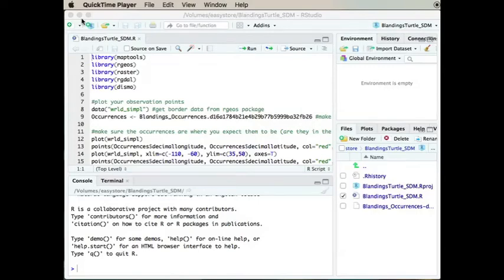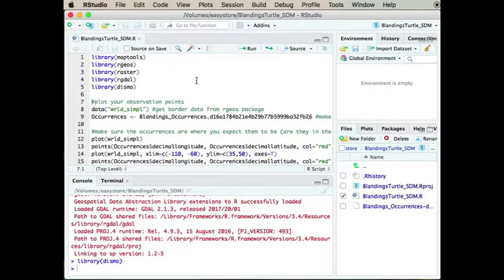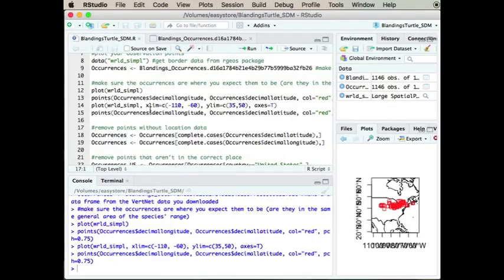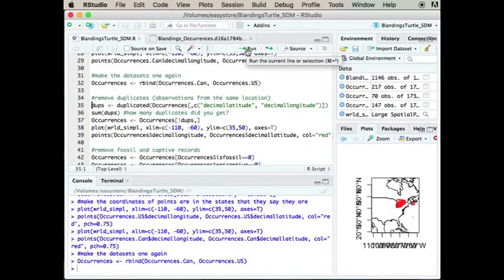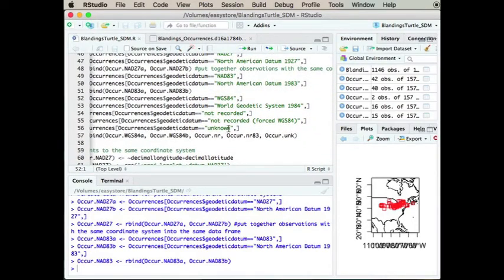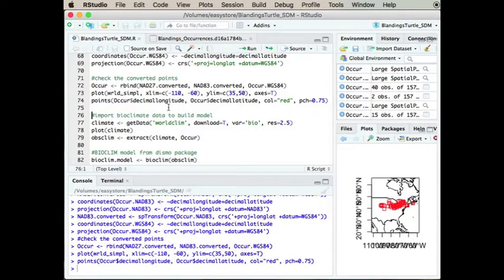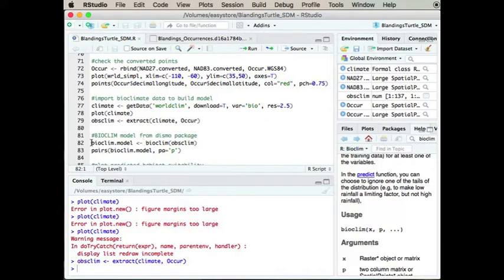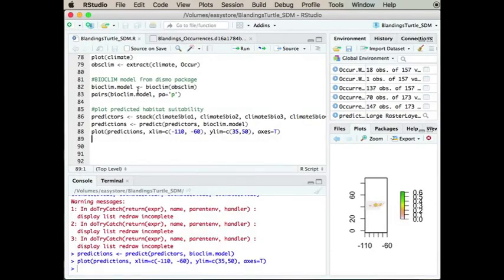Species Distribution Modeling in R Tutorial